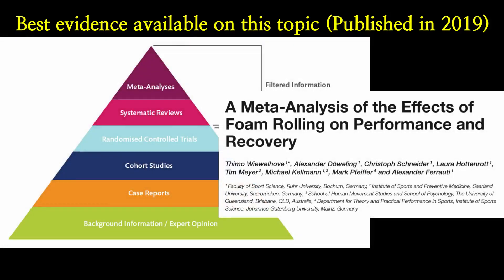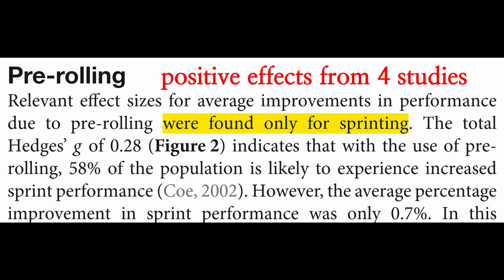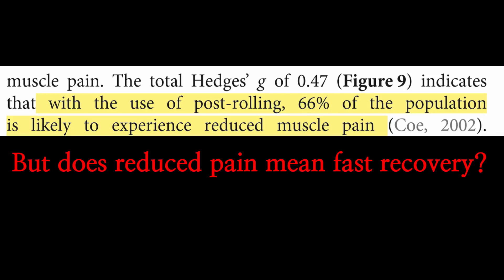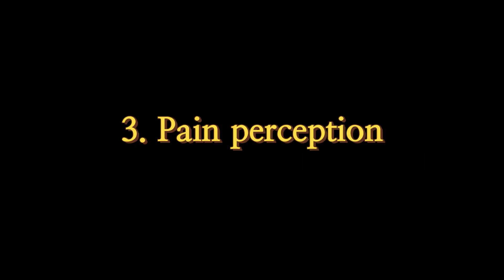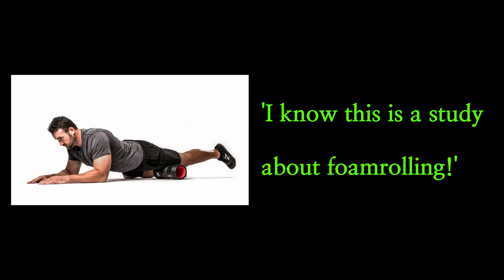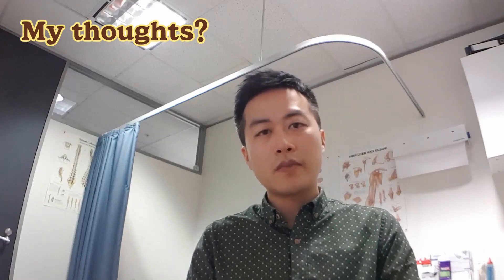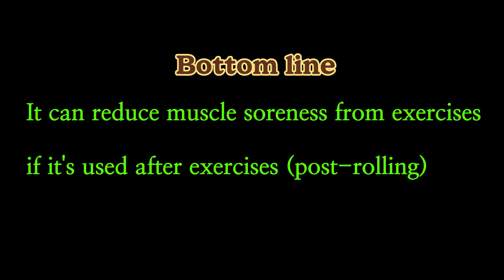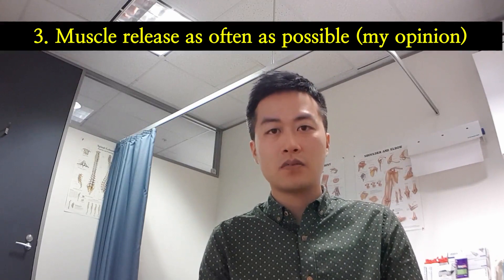Foamrolling boosts muscle recovery? What 2019 scientific evidence says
Foamrolling does not improve muscle recovery. Instead, it changes pain perception so that you tend to feel less pain as mentioned in this video. More importantly, you need to avoid foamrolling on bony areas where your tendons are attached as tendons don’t like compression. The best use of foamrolling would be to change pain perception (before rehab exercises/after normal workouts).

I believe dynamic stretching and eccentric preactivation can be more effective as a warm-up than static stretching or foamrolling. In rehab process, this kind of muscle release works play an important role in reducing pain so that patients can do exercises with reduced pain (not always though)

However, there is no harm massaging your muscles so do as often as you can. You can see lots of videos about simple muscle release techniques (without a foam roller) and rehab exercises in this channel. This study used terms like self-massage, foam rolling, roller massage and self-myofascial release so it is pretty much similar to the effects of massage technique I show you in this channel.

References
Shah, J. P., Thaker, N., Heimur, J., Aredo, J. V., Sikdar, S., & Gerber, L. (2015). Myofascial trigger points then and now: a historical and scientific perspective. PM&R, 7(7), 746-761.

Cheatham, S. W., Kolber, M. J., Cain, M., & Lee, M. (2015). The effects of self‐myofascial release using a foam roll or roller massager on joint range of motion, muscle recovery, and performance: a systematic review. International journal of sports physical therapy, 10(6), 827.

Wiewelhove, T., Döweling, A., Schneider, C., Hottenrott, L., Meyer, T., Kellmann, M., ... & Ferrauti, A. (2019). A meta-analysis of the effects of foam rolling on performance and recovery. Frontiers in physiology, 10, 376.

Healey, K. C., Hatfield, D. L., Blanpied, P., Dorfman, L. R., & Riebe, D. (2014). The effects of myofascial release with foam rolling on performance. The Journal of Strength & Conditioning Research, 28(1), 61-68

Also help people in your country watch this video by subtitling it. Here is how: